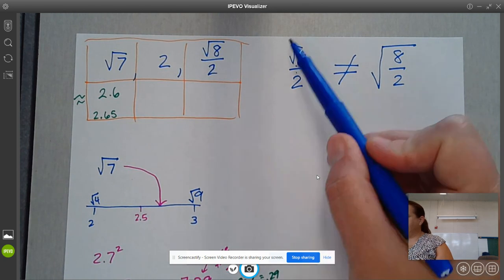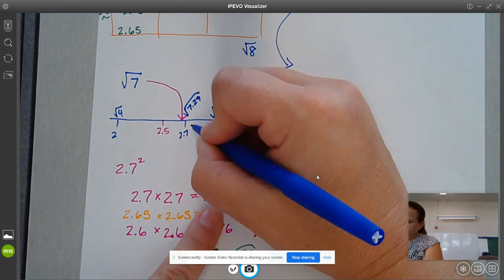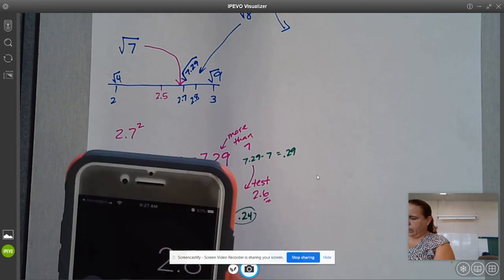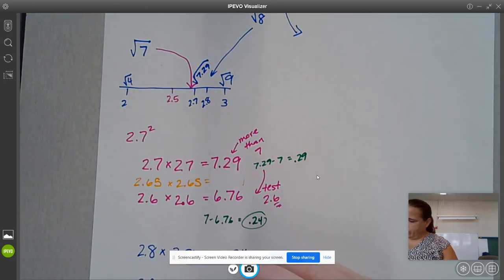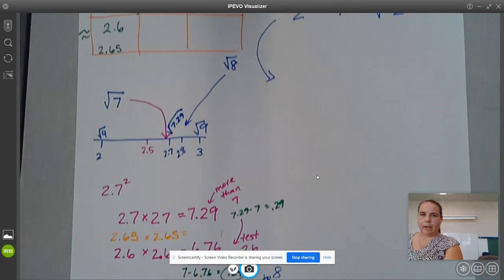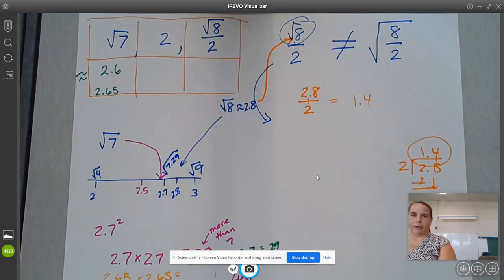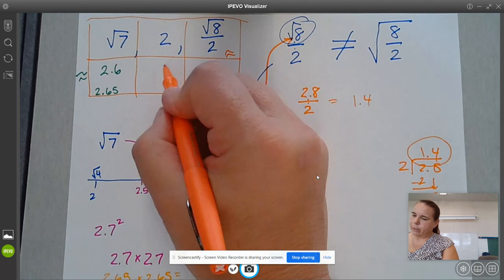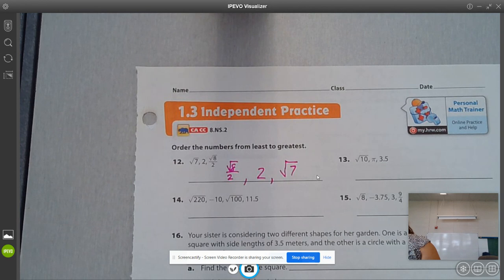Math p.25 #14 (Part 2)